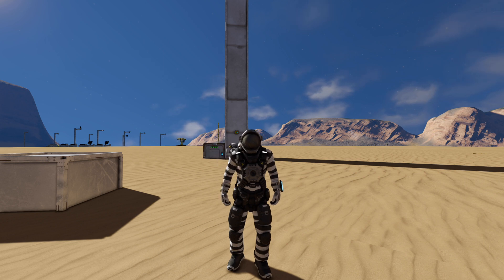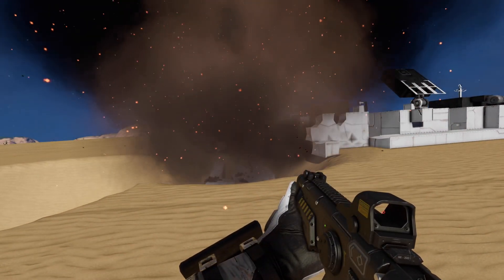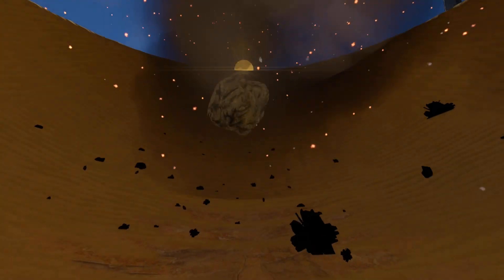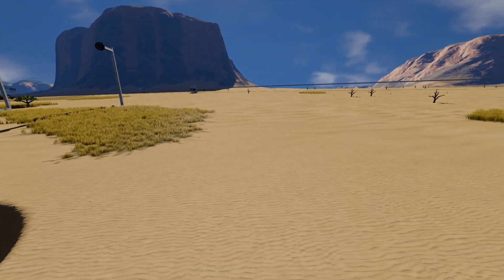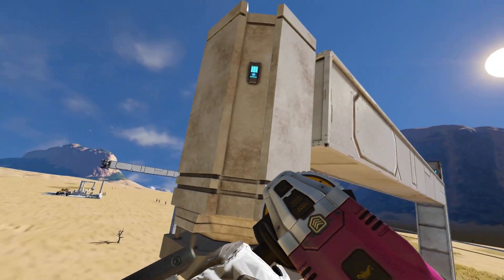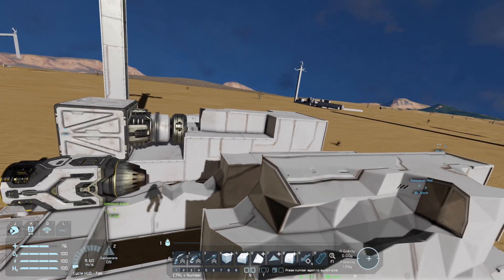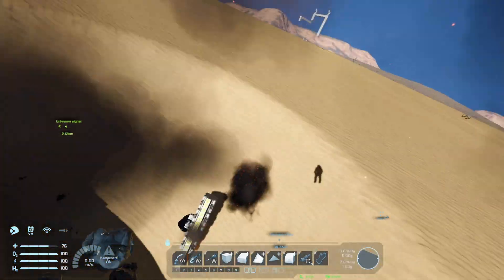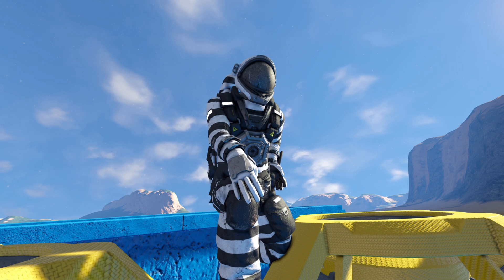Space Engineers Experiments: Making Warheads Explode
So what makes a warhead explode? Time to experiment and test it out!